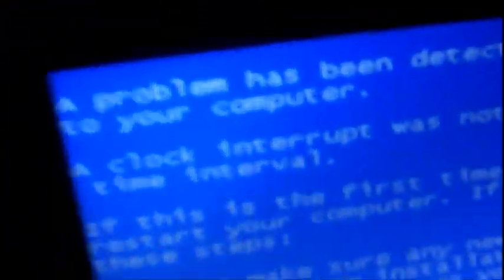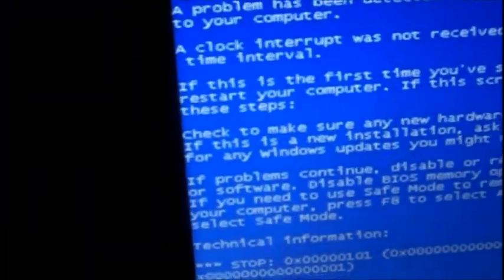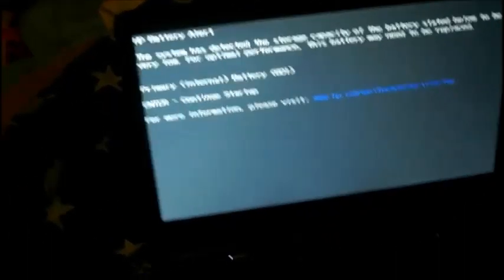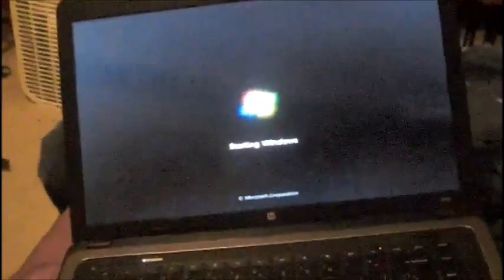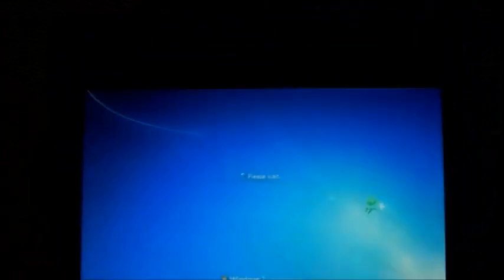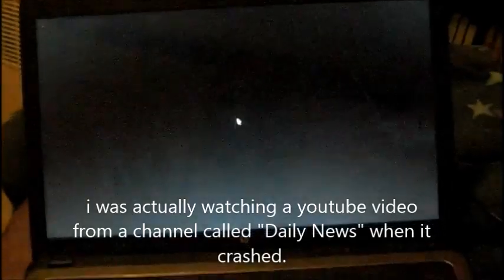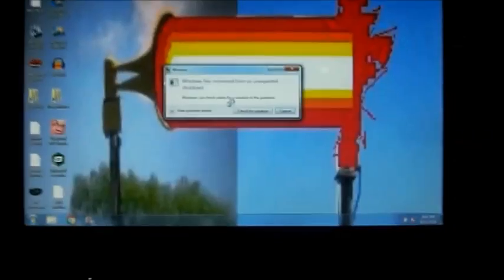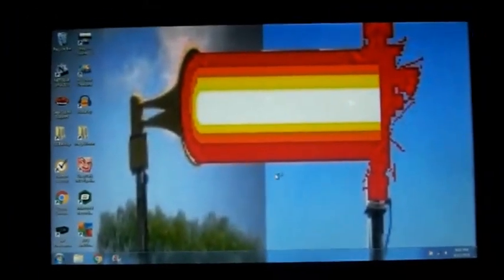I GOT A BLUE SCREEN OF DEATH!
my first bsod experience. i thought it was over, but my computer managed to recover and is fine now.